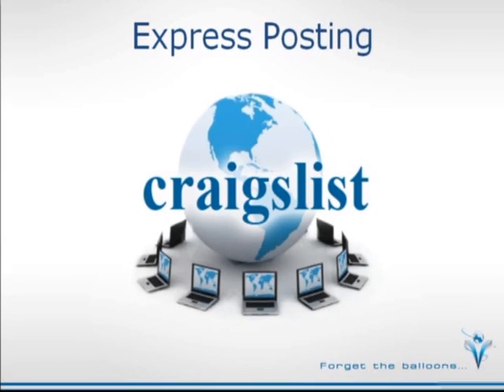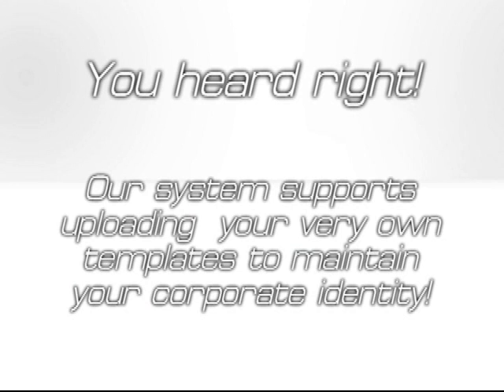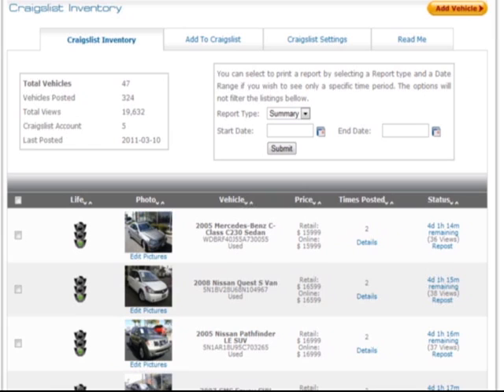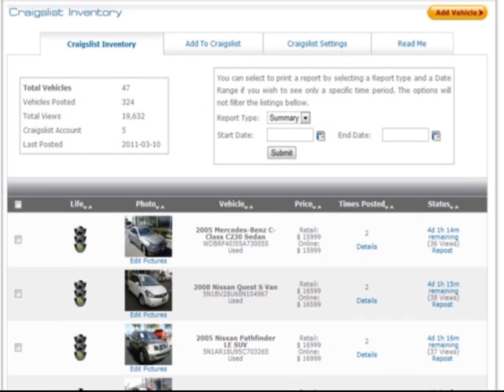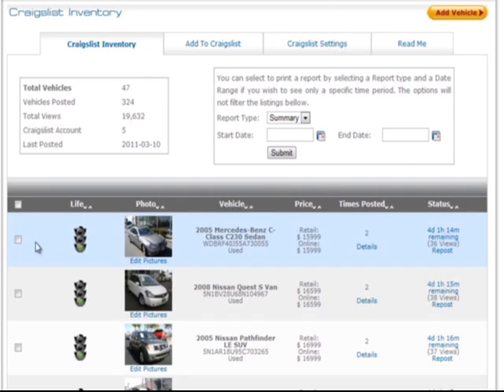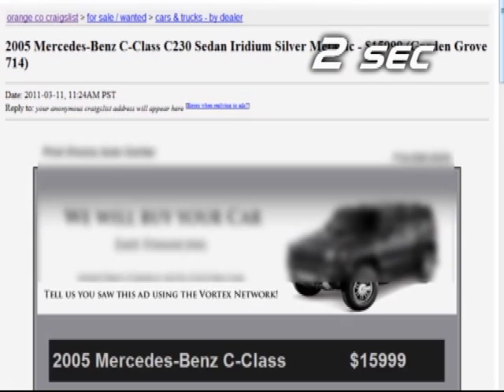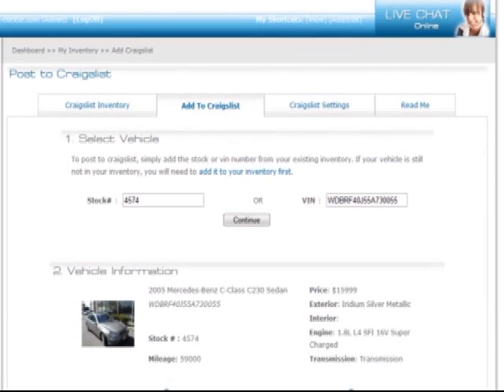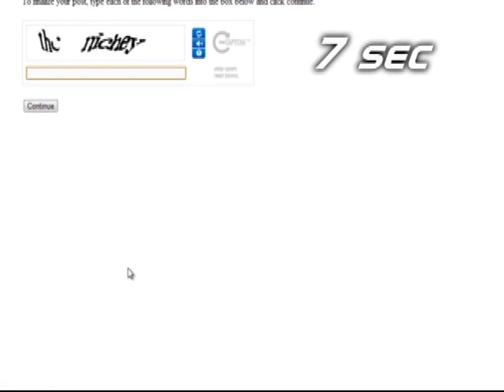FREE craigslist posting tool. Post car on craigslist in under 10 seconds!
DealerVortex.com offers the best and only FREE craigslist posting tool for everyone! While it was specially designed for dealers, we also have it available for the public to help them sell their cars, motorcycles, RVs, boats and more! this video will show you how to post on craigslist in just 7 seconds!